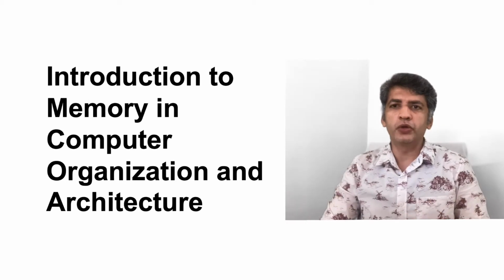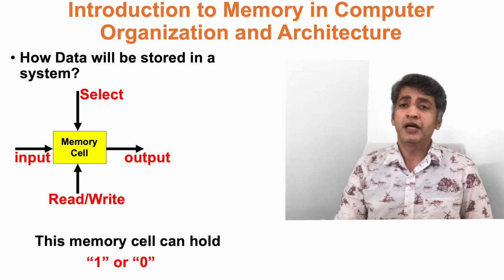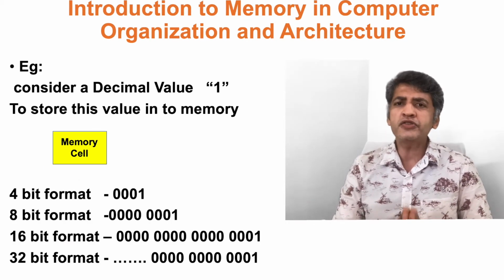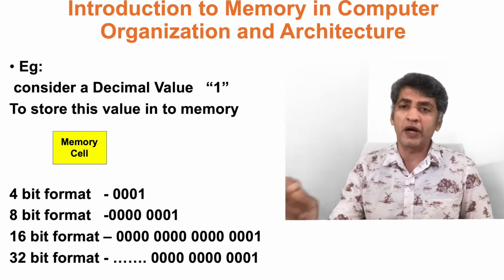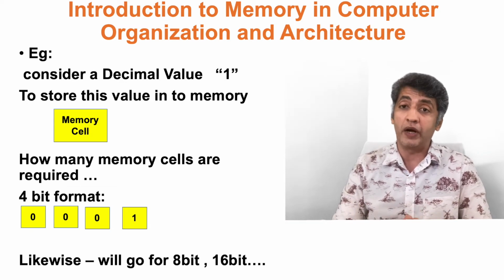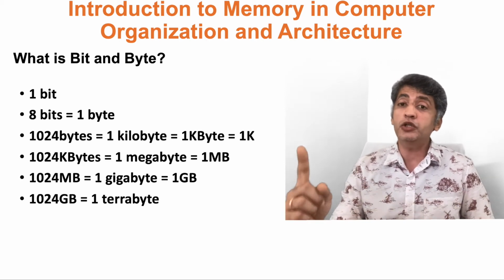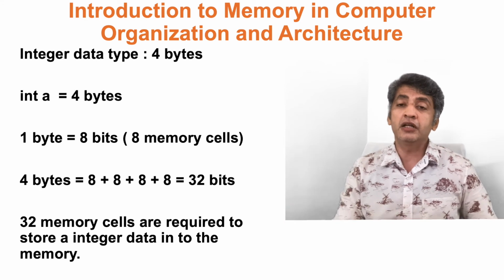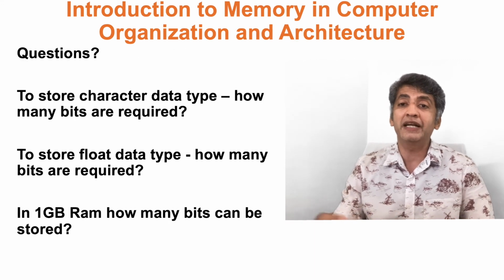Bit Byte Memory #4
Memory cell
Bit
Byte
1KB 1MB
int data type
Functional points in Memory cell